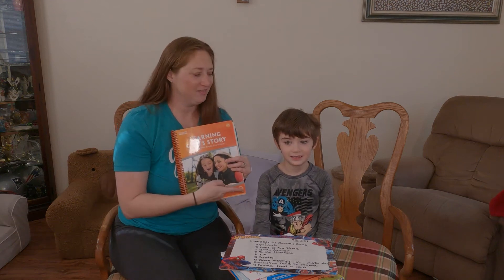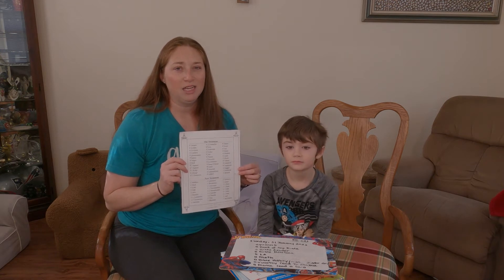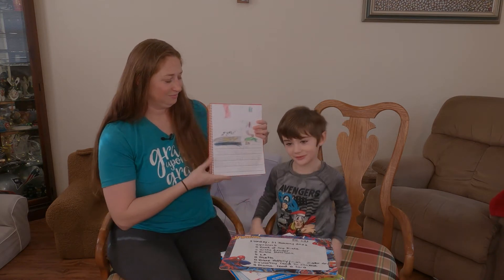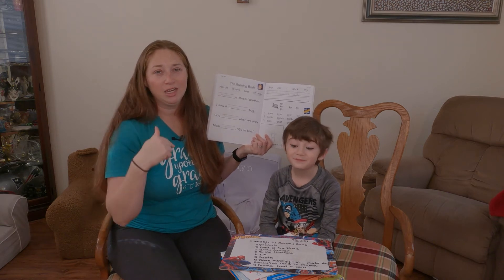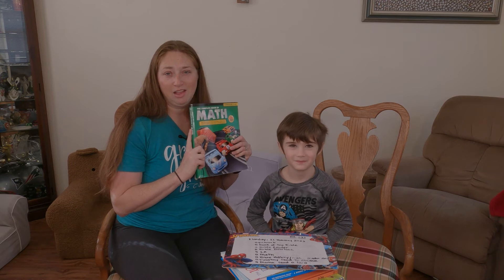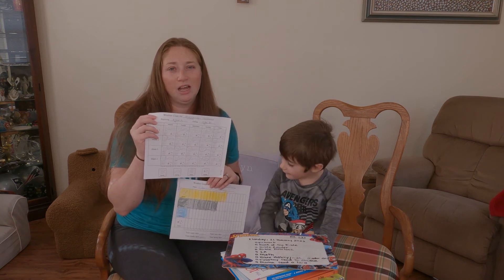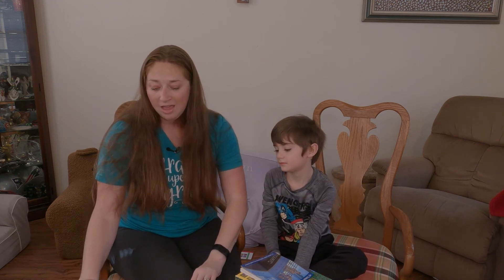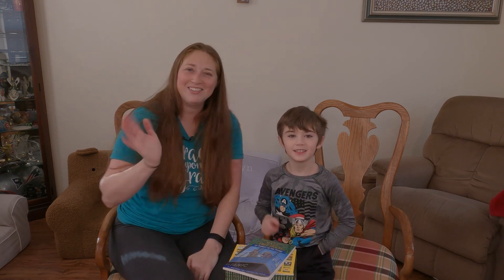My Father's World - 20 Week Update & 100 Day of School